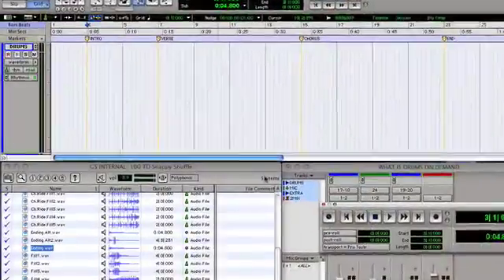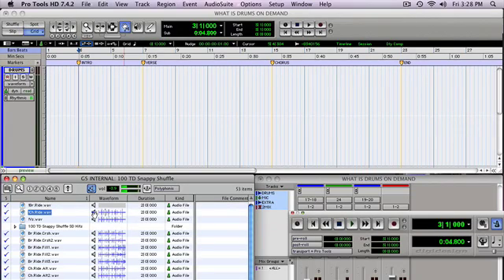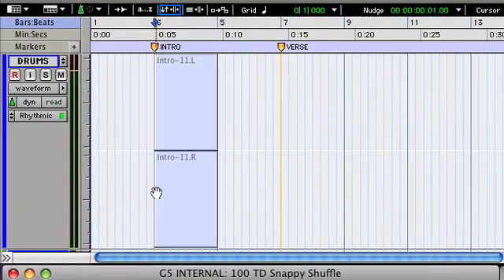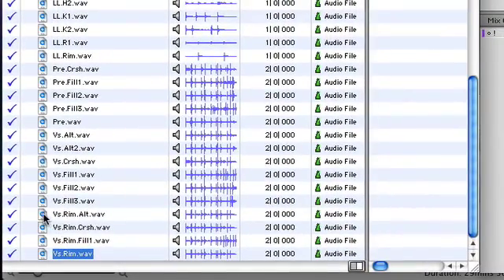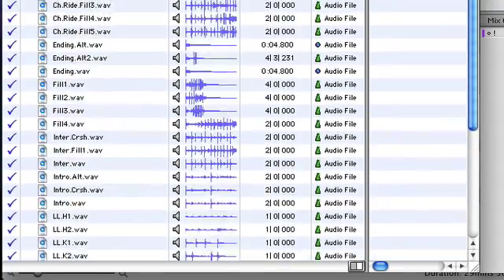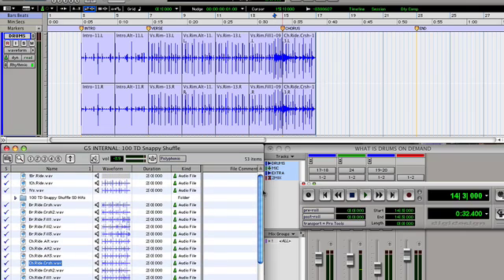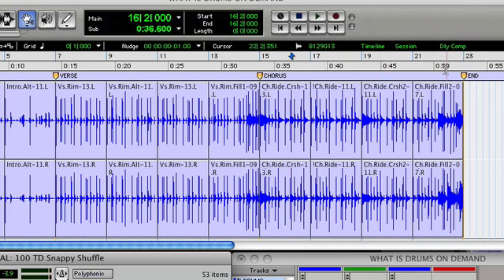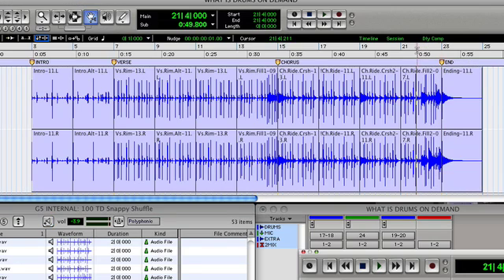Drums On Demand Intro - with Pro Tools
A quick intro to making a drum track using drums loops from Drums On Demand in Pro Tools.